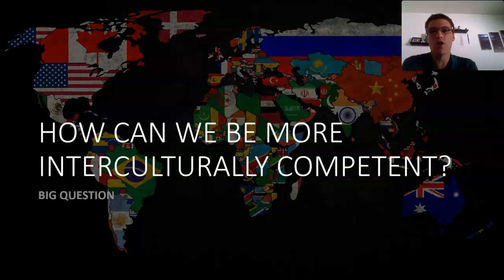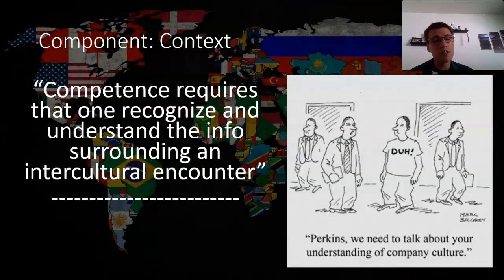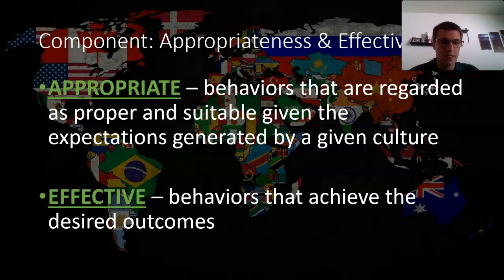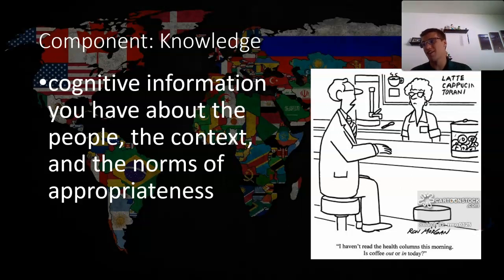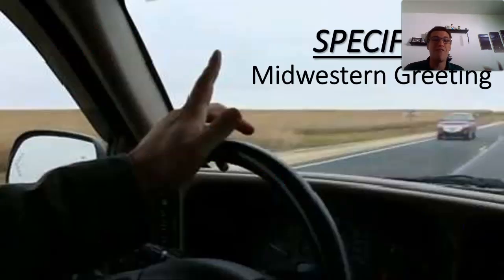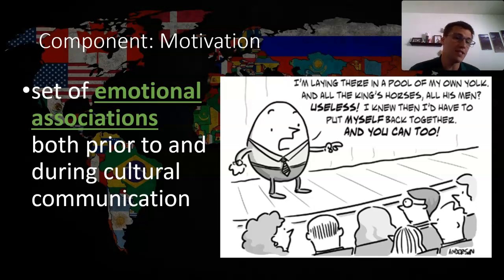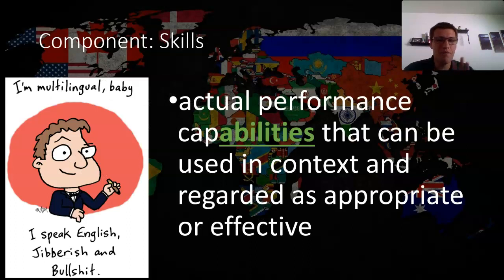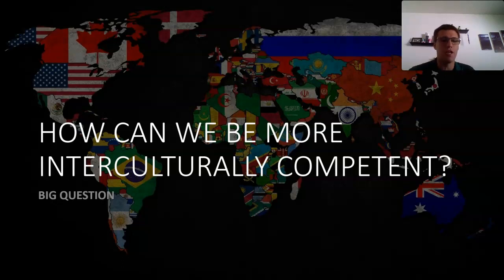How can we be more competent (ONLINE - 2543)